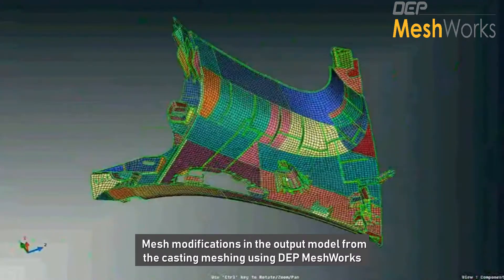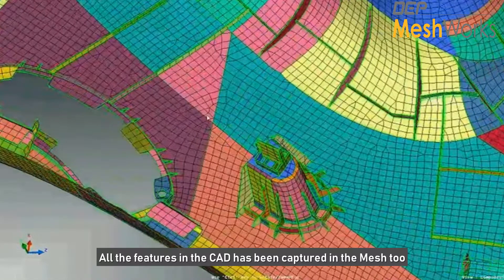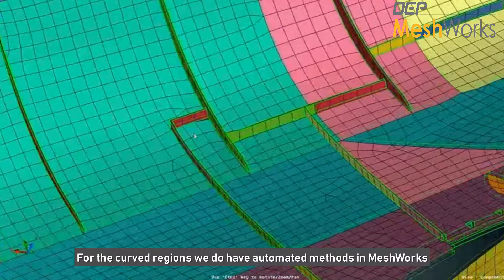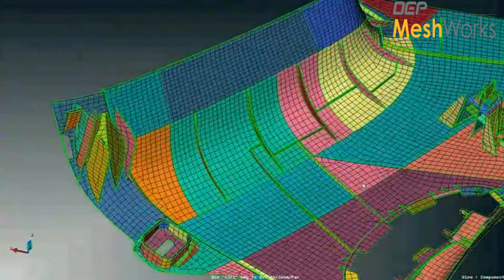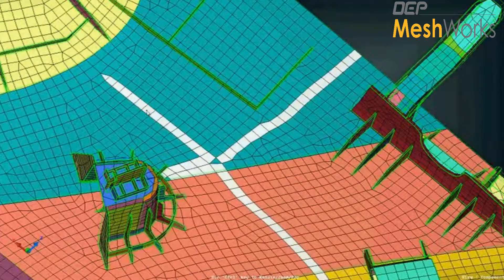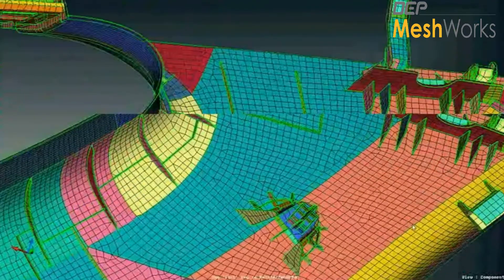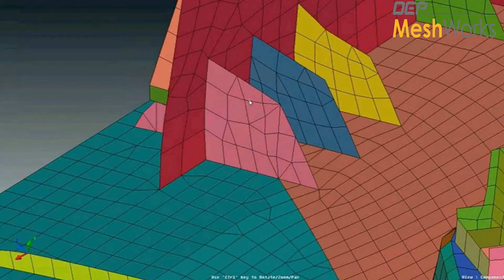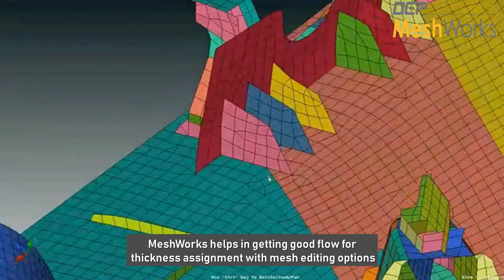Mesh Modifications using DEP MeshWorks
Mesh modifications and editing using DEP MeshWorks